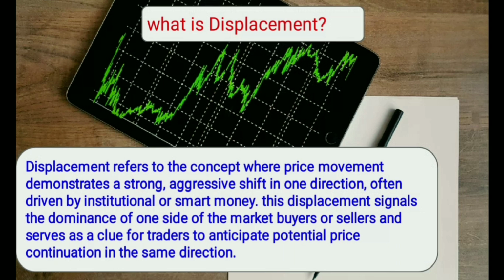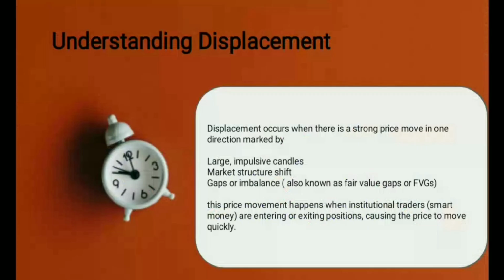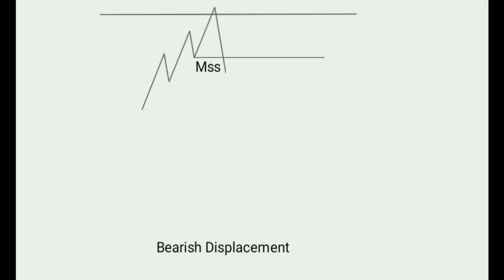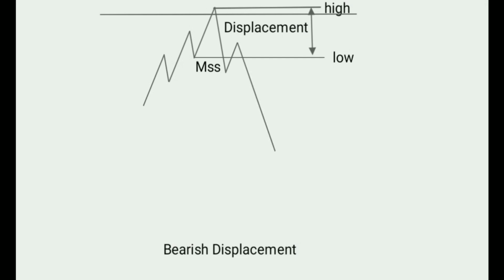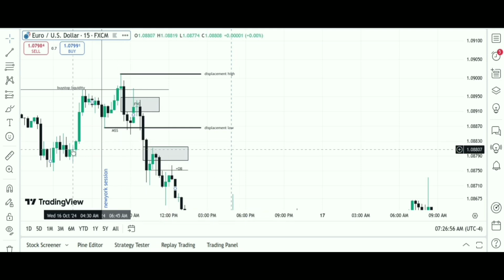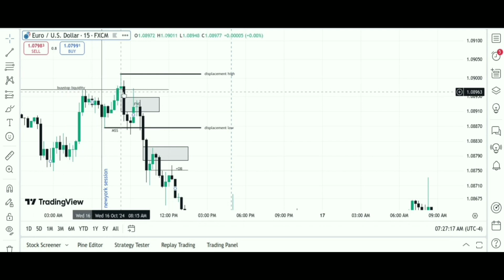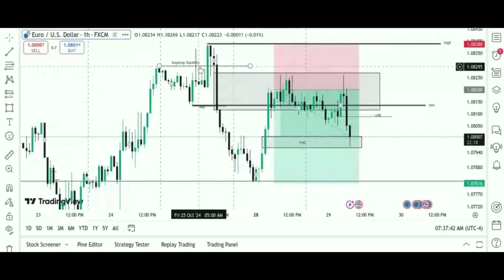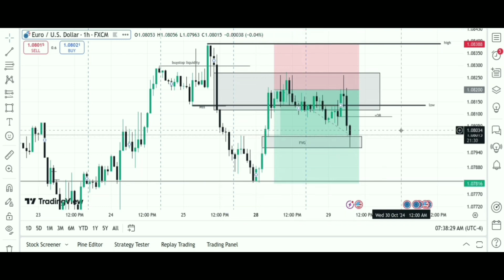Unlock the Secrets of Displacement in ICT Trading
Title: The Power of Displacement in ICT Trading | Complete Guide for Traders

Description:

In this comprehensive guide, we dive into the Power of Displacement in ICT Trading and how it can enhance your trading strategy! 📈 Whether you’re a beginner or an experienced trader, understanding displacement is crucial for identifying market momentum and capitalizing on smart money concepts.

Throughout this video, we’ll cover:

What is Displacement? - The concept and why it’s important in ICT trading.

How to Identify Displacement - Recognizing key shifts in market structure and Fair Value Gaps (FVG).

Practical Examples - Real market examples on live charts to solidify your understanding.

Trading Strategies - How to integrate displacement into your trading for better decision-making.

Join us as we break down these concepts step-by-step to make them easy to understand and apply. If you want to trade like a pro, this video is for you!

📌 Timestamps 0:00 – Introduction: Why Displacement Matters
0:25 – What Will Be Covered
0:45 – Concept of Displacement Explained
1:55 – illustration/concept defined
4:36 – Chart Demonstration: Spotting Displacement
07:02 – Conclusion and Recap

Relevant Keywords/Tags:

ICT Trading

Displacement in ICT Trading

Trading Education

Price Action and Market Analysis

If you’re looking to master trading strategies and understand smart money flow, this video on the Power of Displacement will give you the tools and insights you need.